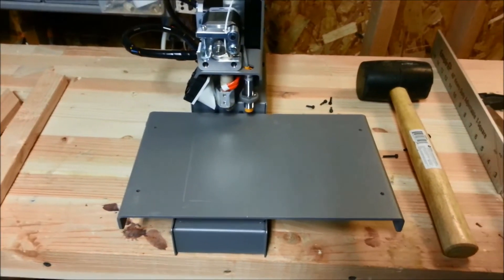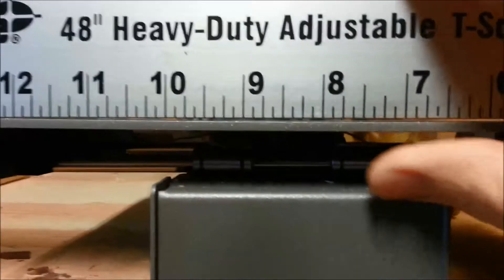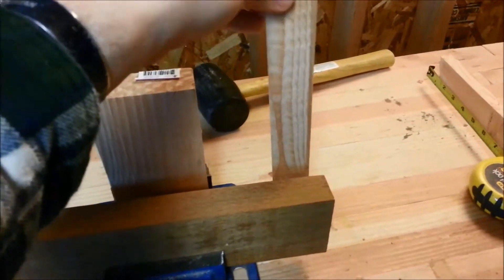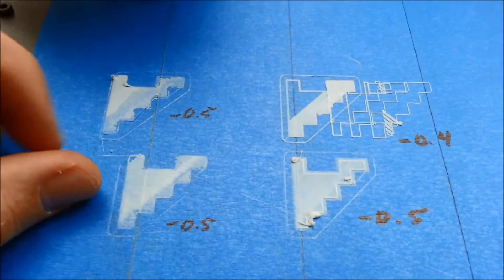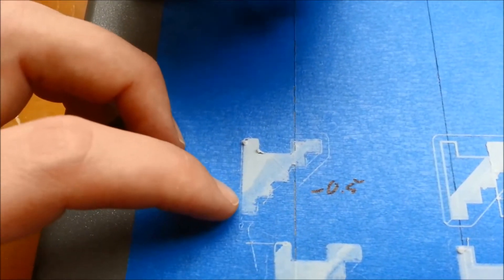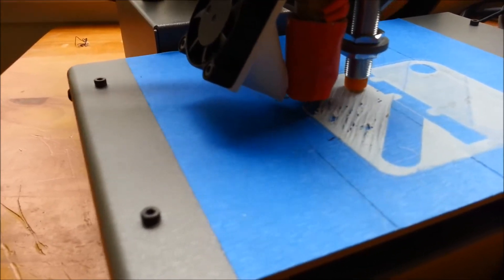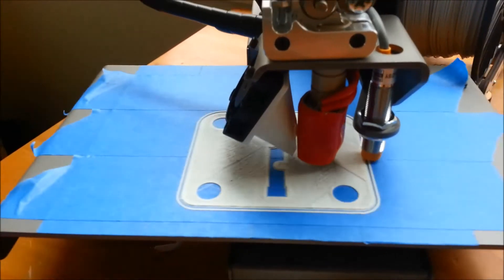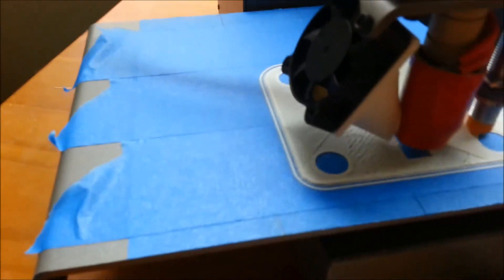Printrbot Simple Metal - Uneven table, fix, and examples